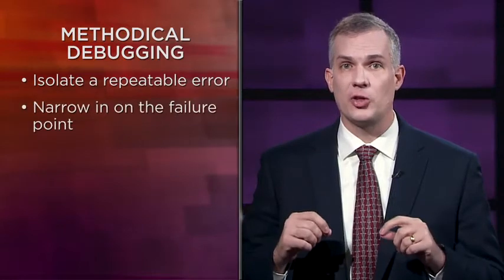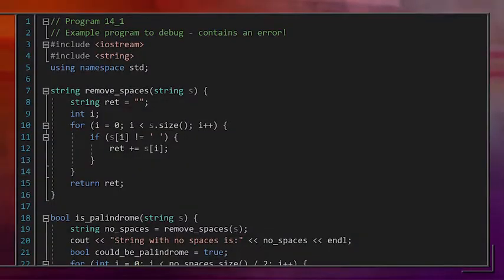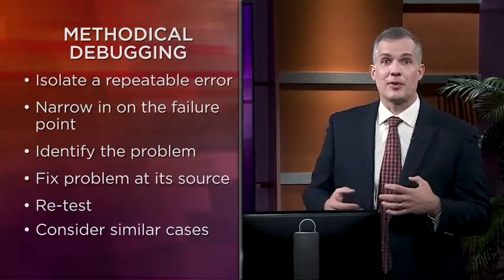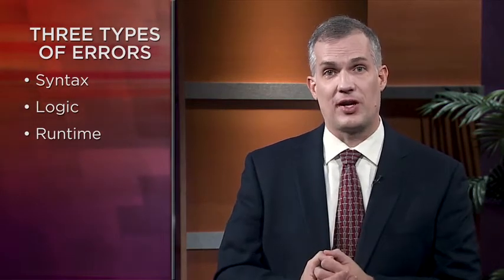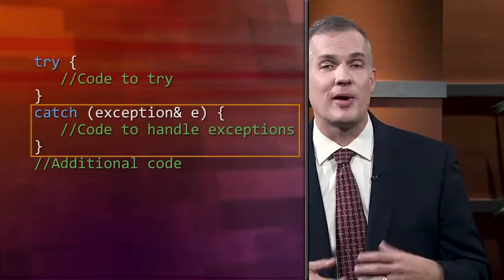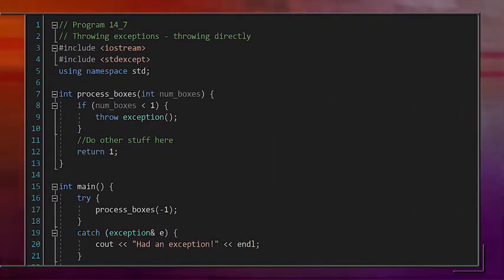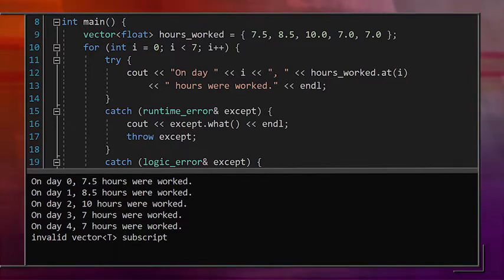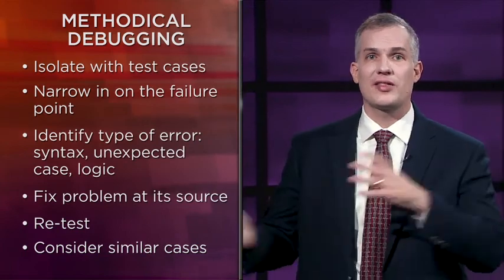15 Systematic Debugging, Writing Exceptions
Systematic Debugging, Writing Exceptions